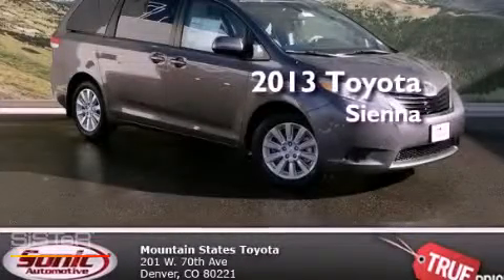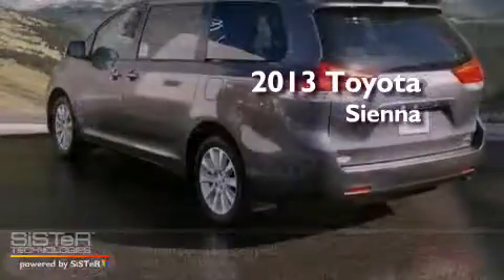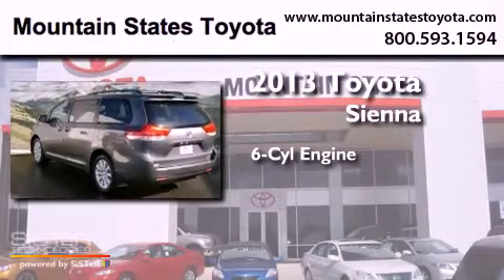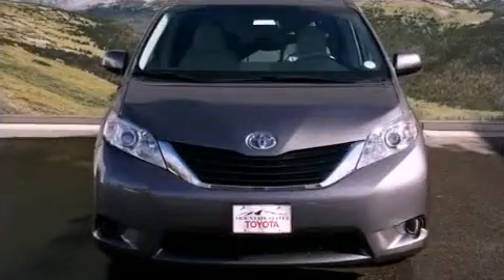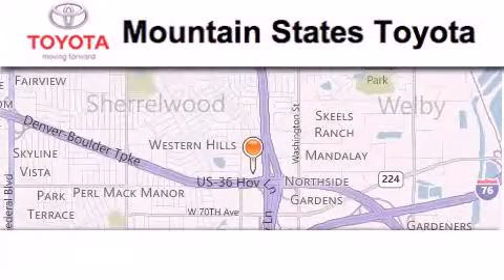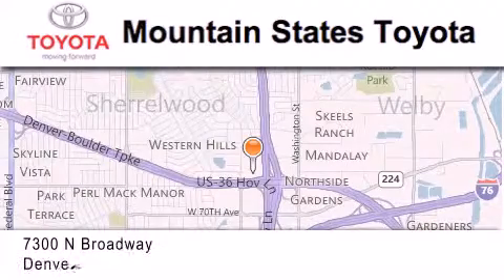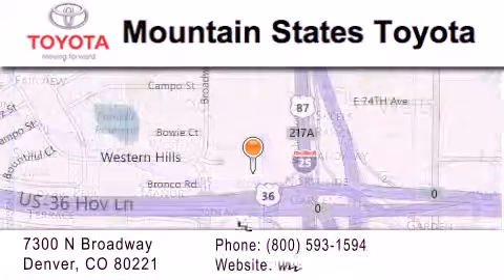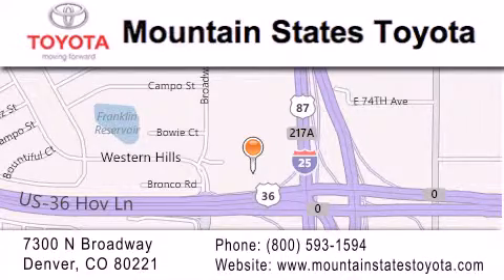2013 Toyota Sienna Denver CO 80221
Year : 2013
 Make : Toyota
 Model : Sienna
 Engine : 3.5L V-6 cyl
 Trans . : 6-Speed Automatic
 Exterior : Predawn Gray Mica
 Miles : 1

 201 W. 70th Ave.
 Denver , CO 80221
 2013 Toyota Sienna Denver CO